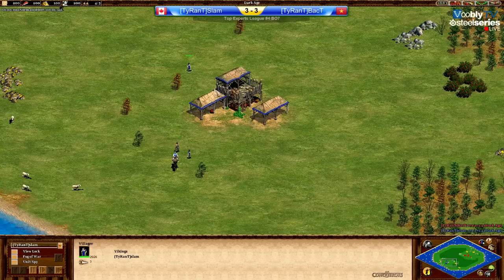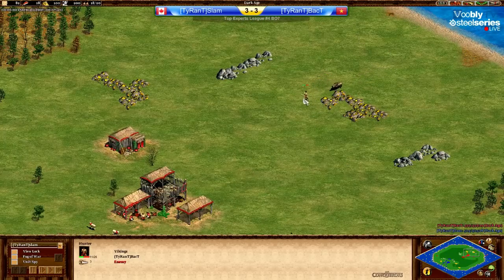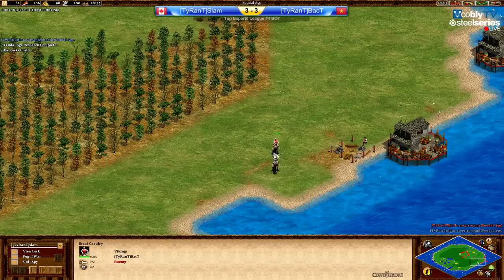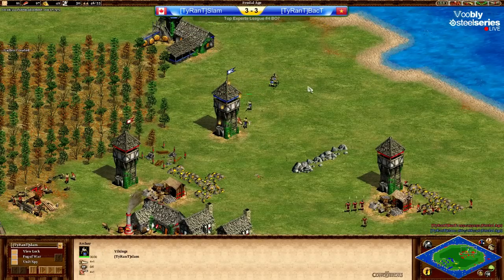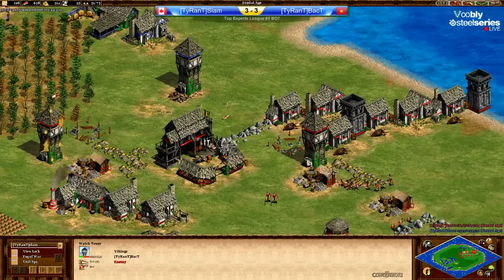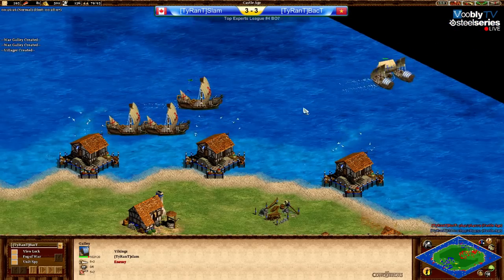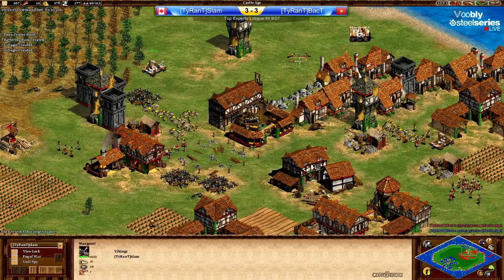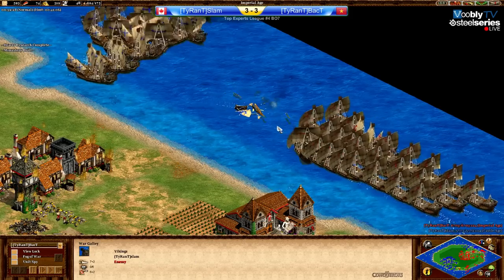Top Experts League #4 | slam vs BacT | Game 7